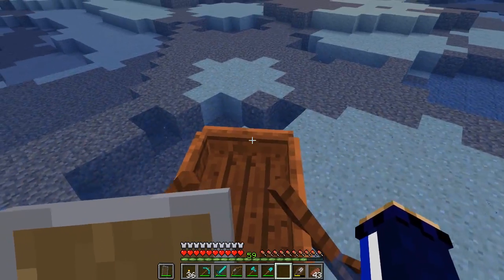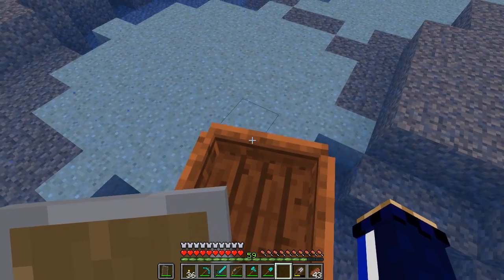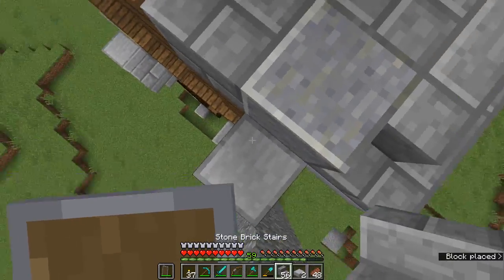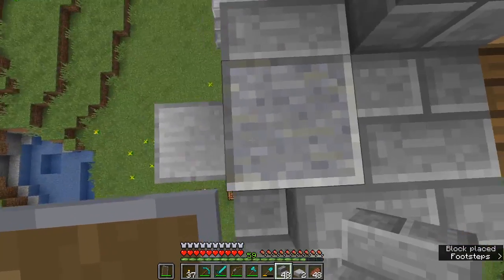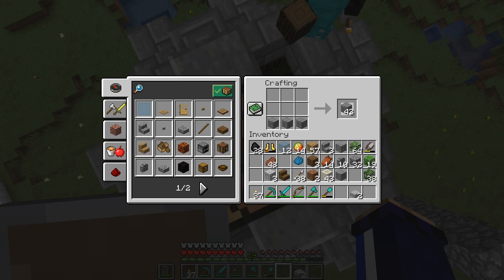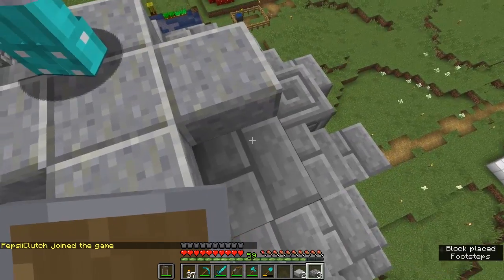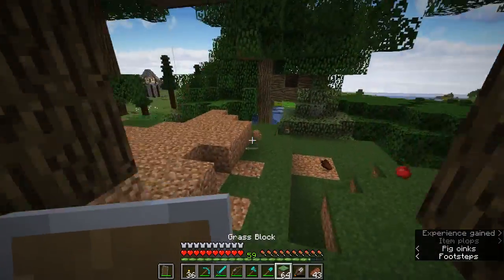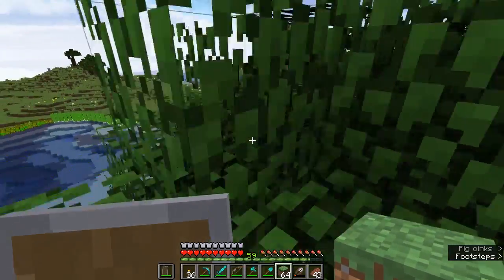Minecraft: Decidedly Vanilla ▫ Clock Tower w/AwoogahLP! (S4 Ep.07)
Minecraft SMP fun! I interrupt Awoogah while he's building my One Chunk Clock Tower, and decide to lend a hand. I also invent a new game, settle on a starter house, and Awoogah decides what to do about his poop roof.